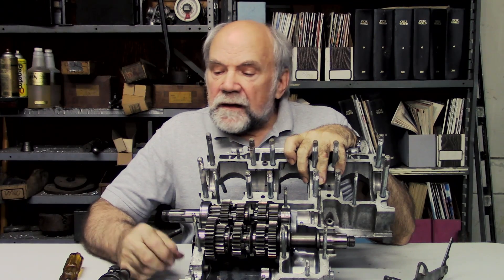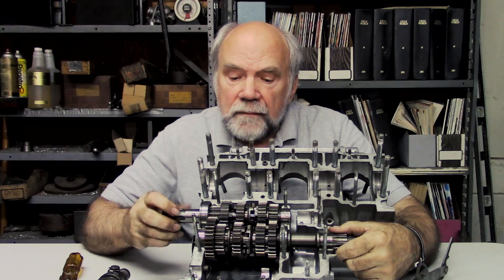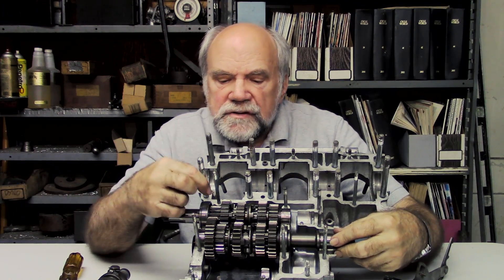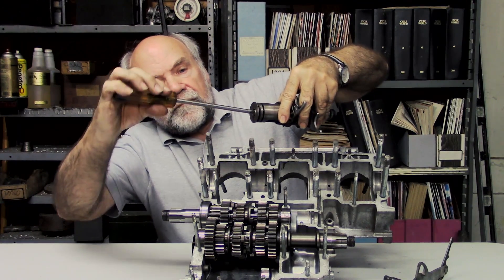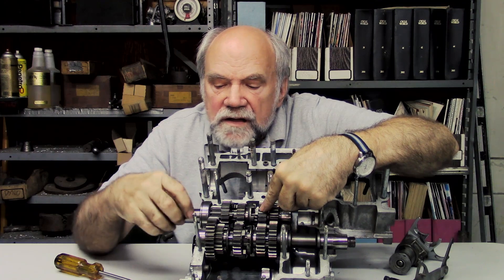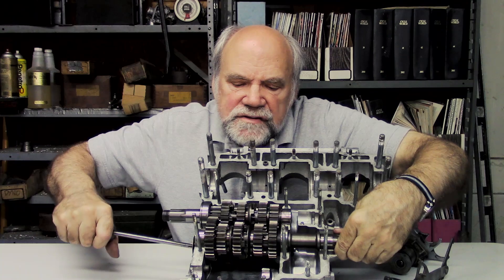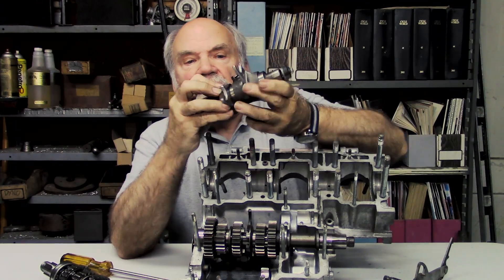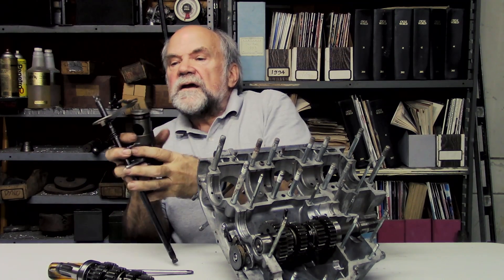How Does A Motorcycle Gearbox Work?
In this video, Kevin Cameron looks at something normally buried inside the engine of your motorcycle: the gearbox.

In very olden times, before the 1930s, there were sliding-gear transmissions, where gear teeth actually were “crashed” in and out of engagement. But gear teeth have to be quite precisely shaped to endure transmitting very large forces of contact from one shaft to another. So the idea of sliding gears into and out of engagement was given up a long time ago.

That leaves us with constant-mesh transmissions. In order to change from neutral to another speed, there is a part called the shift drum. By rotating it, the positions of the shift forks, which move the gears, are changed. The gears have to be completely under control at all times because the last thing in the world you want from your gearbox is double engagement.

Every other gear is locked to a shaft. The gears between them are free to spin. The dogs, which are engaged and disengaged by the shift forks on the shift drum, lock the desired pair of gears to their respective shafts—clutch and output—so the drive passes through that pair and the others are freewheeled.